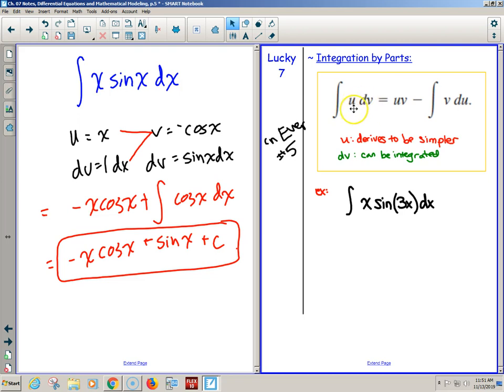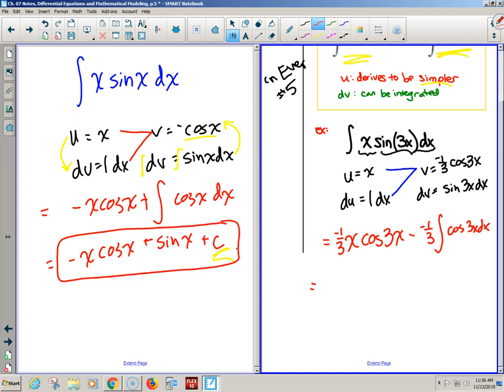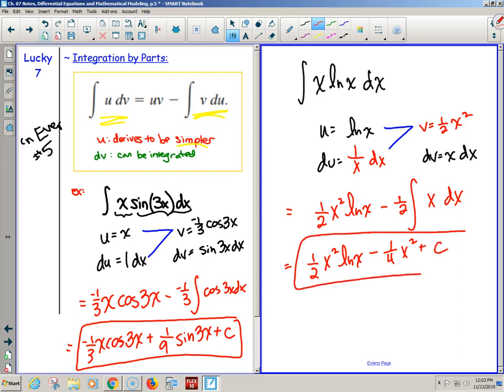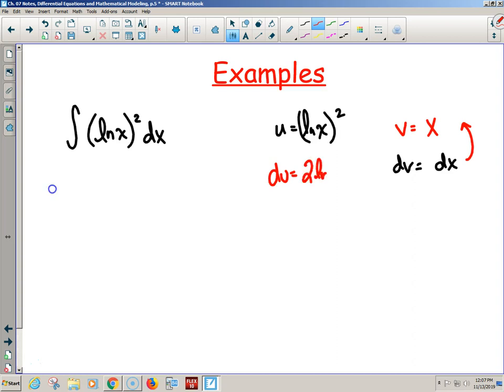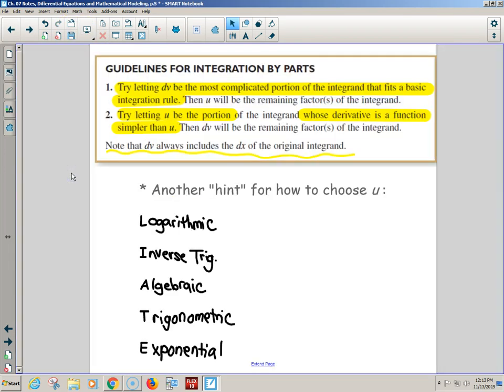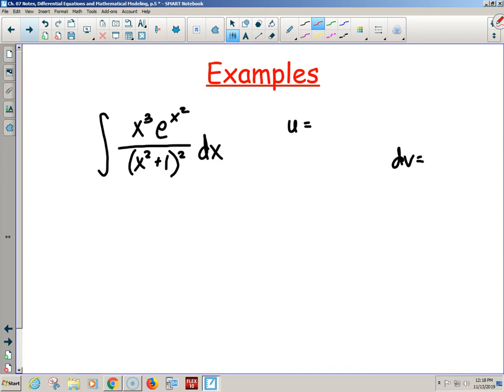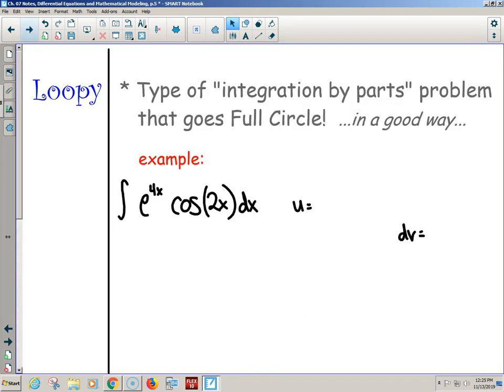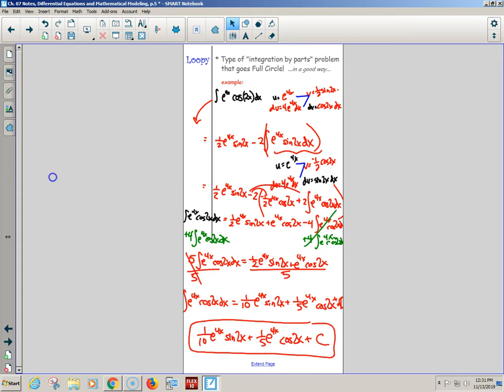CalcBC 11 13 19